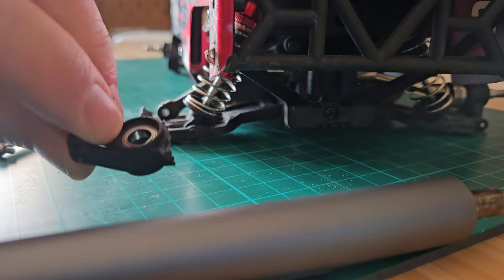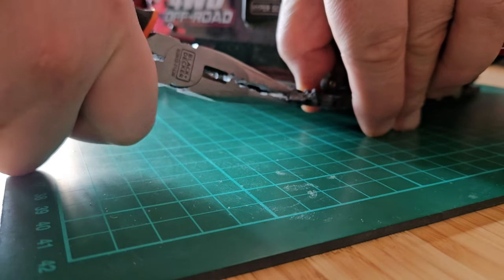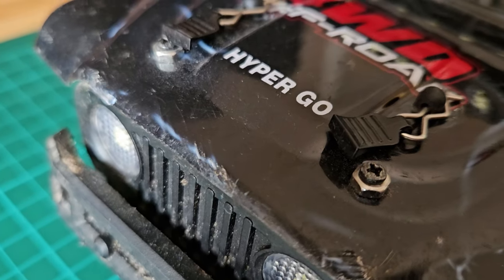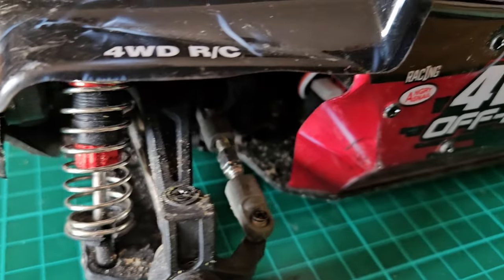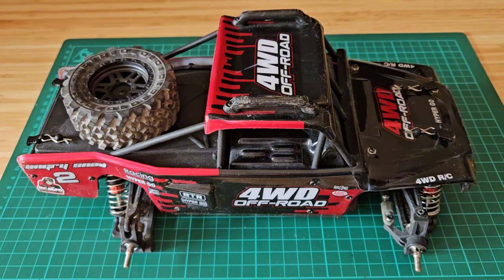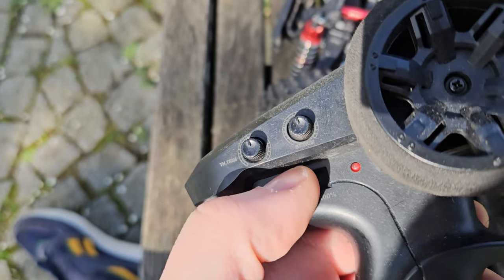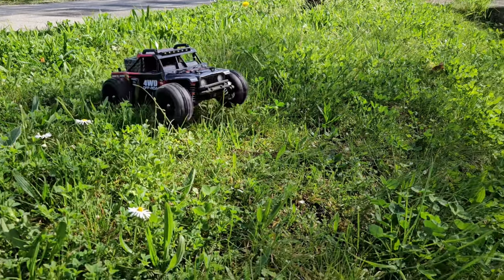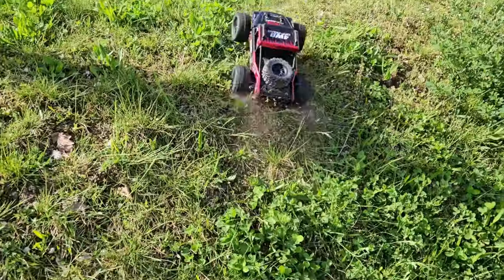MJX Hyper Go 14209 - still one of my favorite RC Cars ft. @rcawd tires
In this video I am finally back together with my MJX Hyper Go 14209. A piece broke off in the winter and after waiting for the spare and finishing other projects, I finally got to take it out again. To celebrate the occasion I swapped the tires for new preglued, soft and grippy ones by RCAWD. This video is a bit shorter than usual. It's just me having fun with my RC car.

Car in the video:
MJX Hyper GO 14209
spare body
spare rear seat

shot on: Samsung Galaxy Z Fold 5
edited on: Samsung Galaxy Z Fold 5 with Samsung M8 Smart monitor